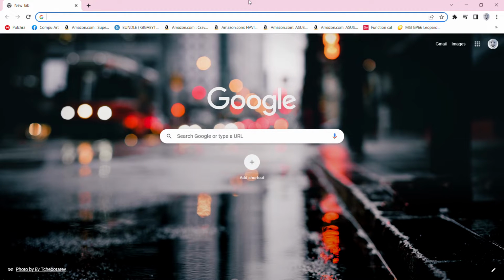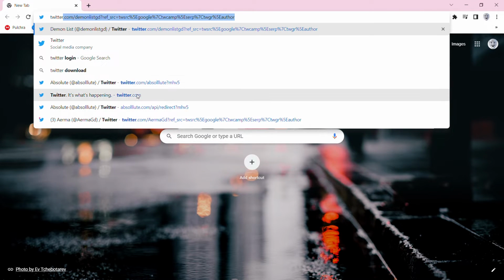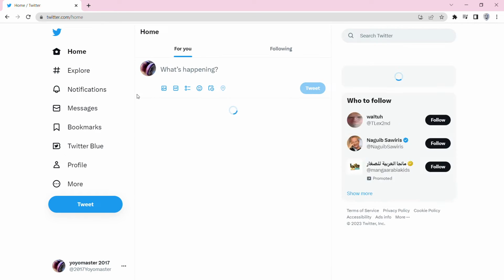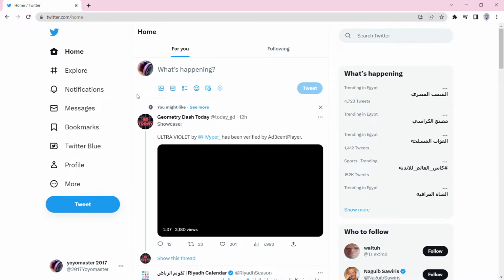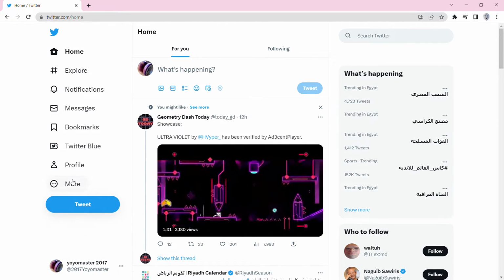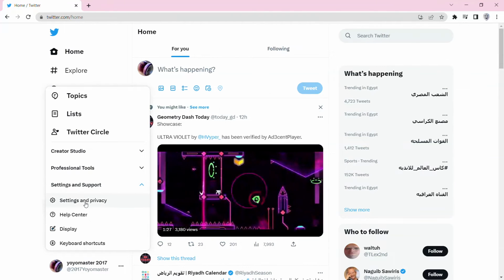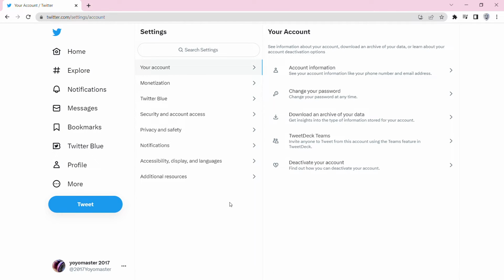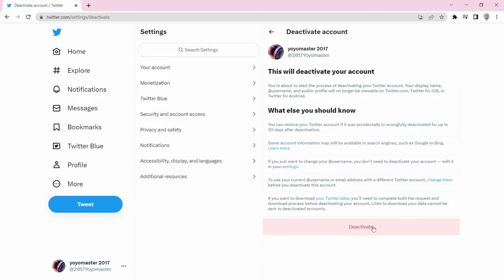How To Delete Your Twitter Account Permanently! (Quick & Easy)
Looking to delete your Twitter Account permanently ,just follow the simple steps shown in the Video.
1.Tap the navigation menu icon , then tap Settings and privacy.
2.Tap Your account, then tap Deactivate your account.
3.Read the account deactivation information, then tap Deactivate.
4.Enter your password when prompted and tap Deactivate.
5.Confirm that you want to proceed by tapping Yes, deactivate